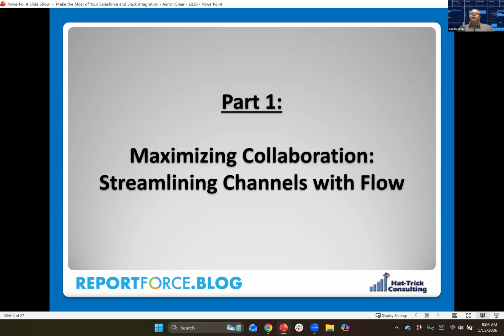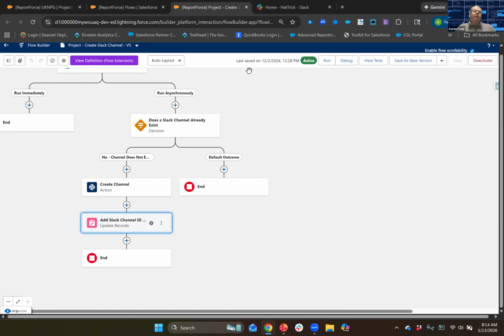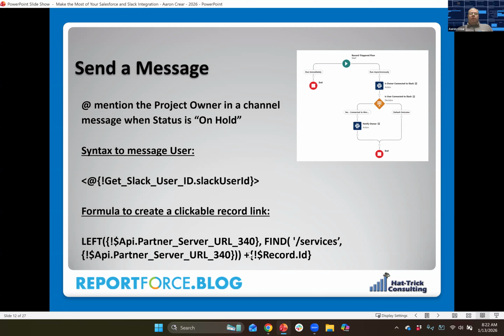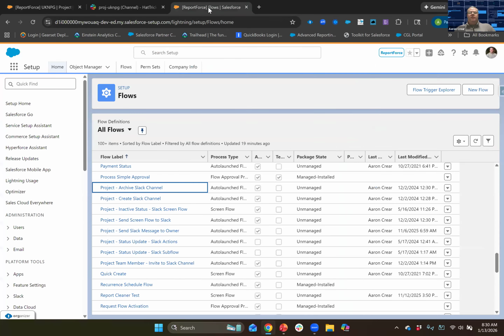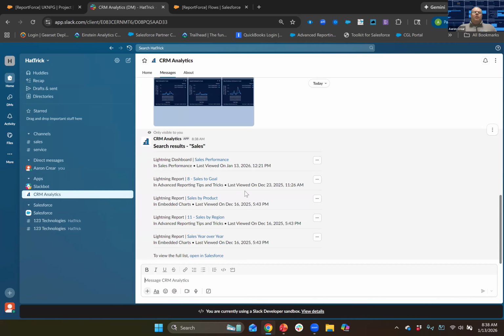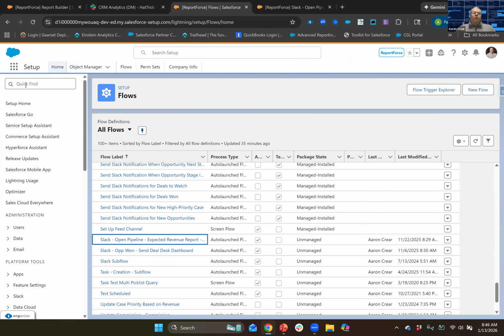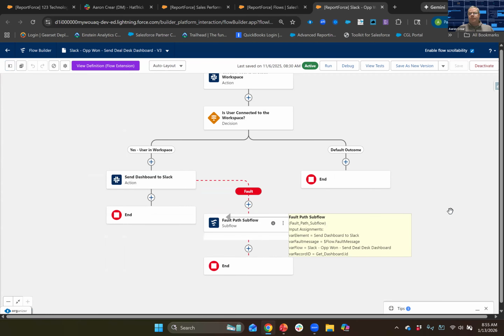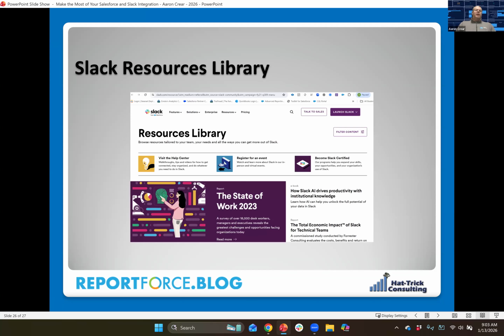Salesforce Nonprofit User Group, United Kingdom (Jan 2026 - Virtual)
Our first event of 2026!

At this event, Aaron Crear will be presenting 'How to make the most of your Salesforce and Slack integration'. He'll be showing us how to streamline Slack Channels with Flow, access Reports and Dashboards within Slack, and other useful hints and tips.